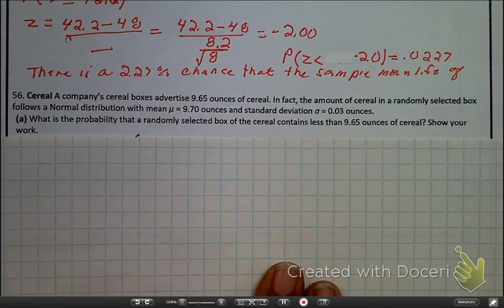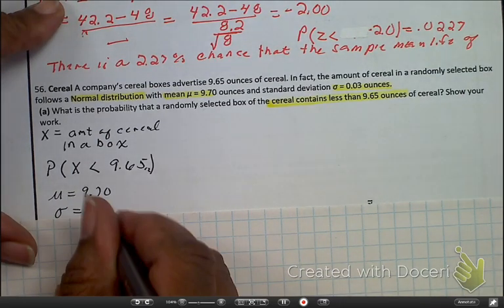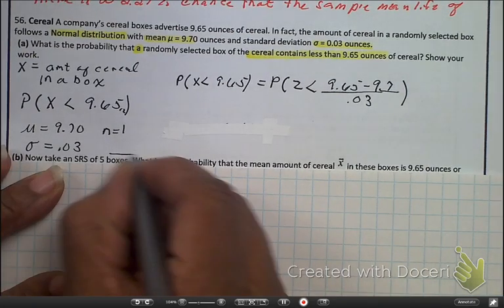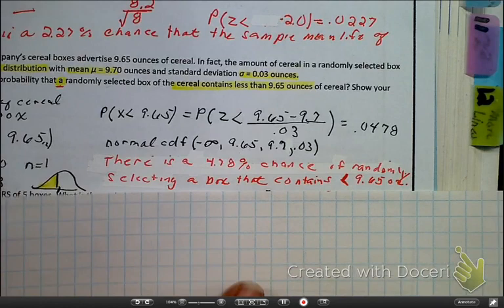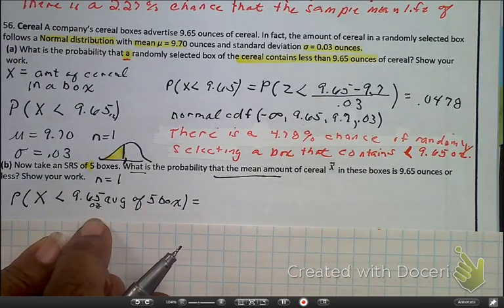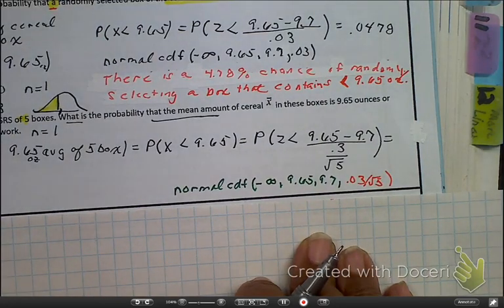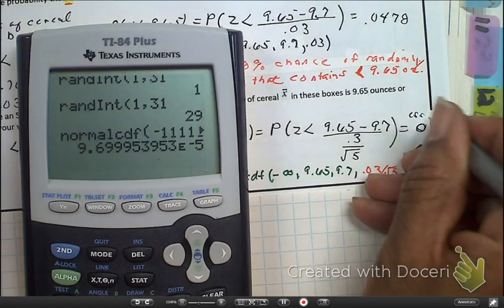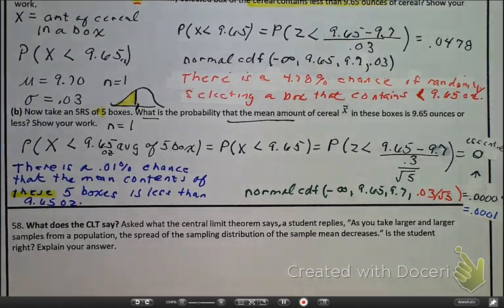7.3 Sampling Distribution for mu. Day 2